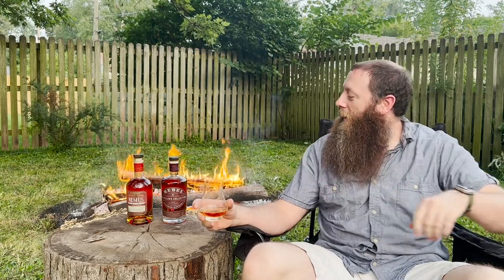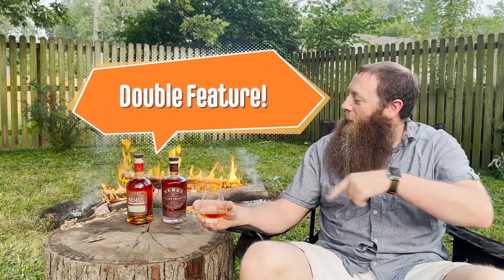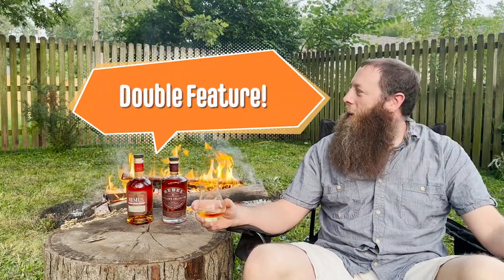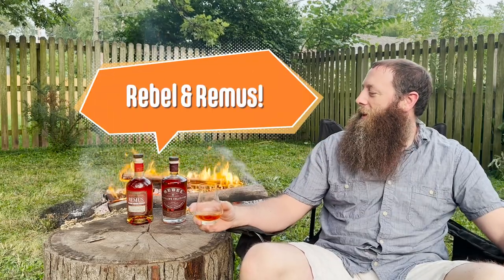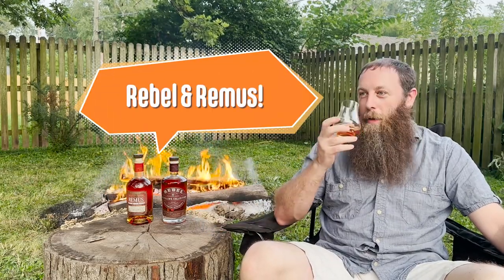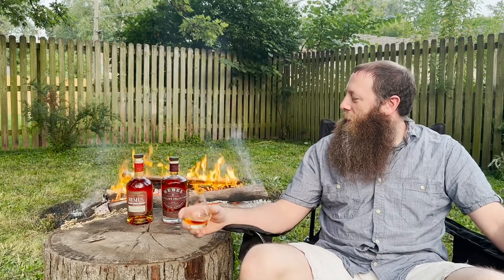NEW! Rebel & Remus Double Feature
Ross & Squibb Remus Single Barrel hand-picked by the Cap n' Cork team a few months ago. This is a 113 proof Rye and Malted Rye full-bodied and spice forward. $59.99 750ml In Store Now.

Rebel Single Barrel from the Distillers Collection is also 113 proof. This is a sweet, full-flavored wheated bourbon, slightly less spicy but with all the body. $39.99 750ml In Store Now.

Available are at both Cap n' Cork Bourbon World locations - Covington Plaza & Maysville.